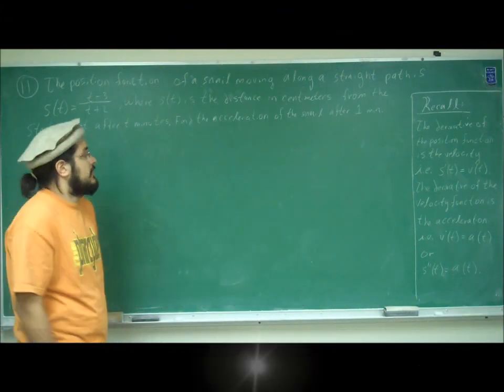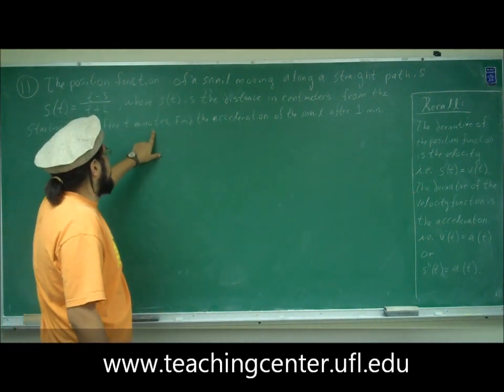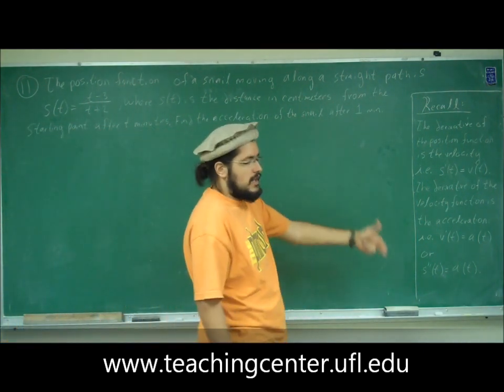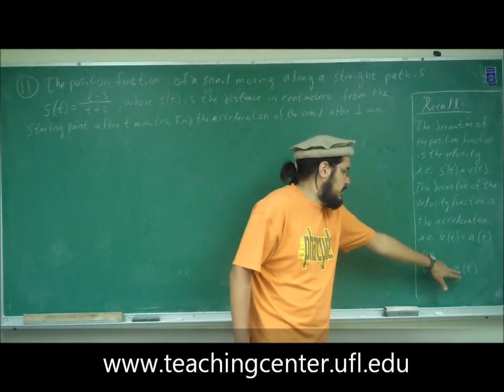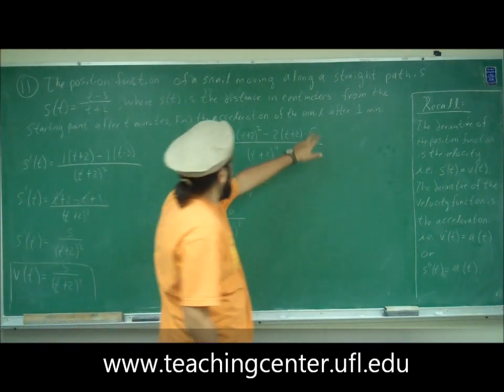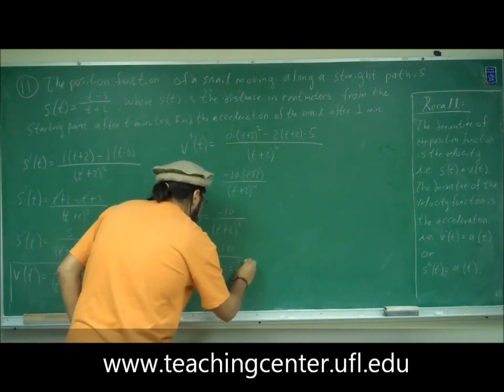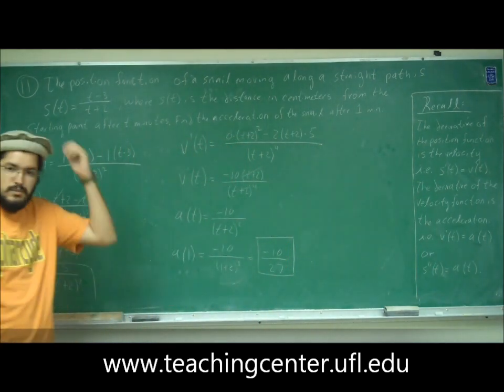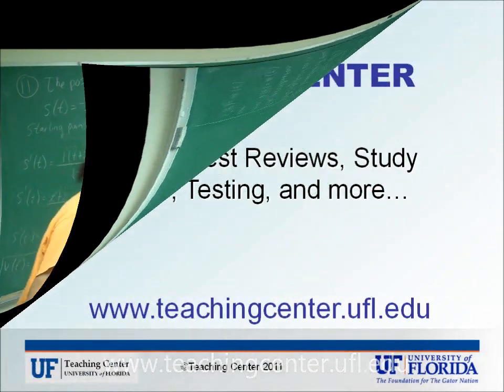Problem 11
MAC 2311 Spring 2010 Exam 3 Best practices and a copy of the exam can be found